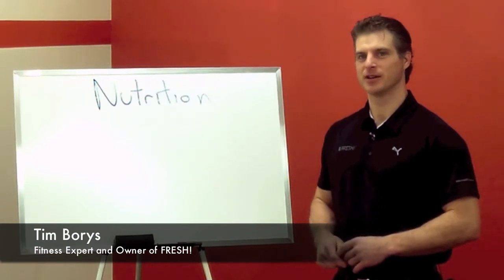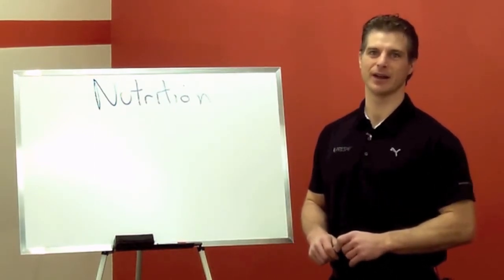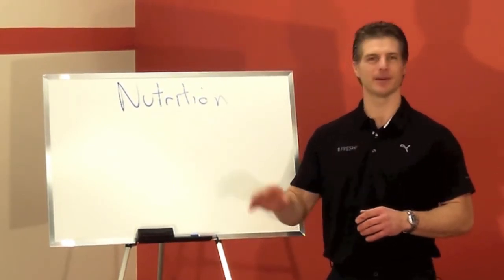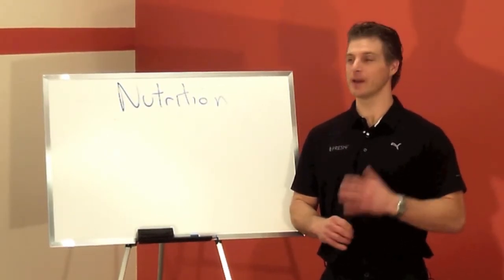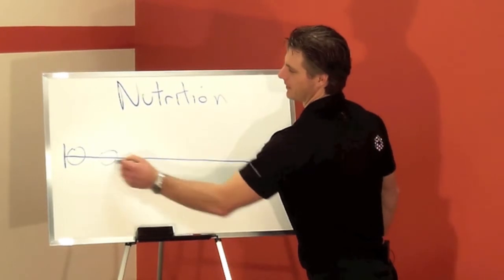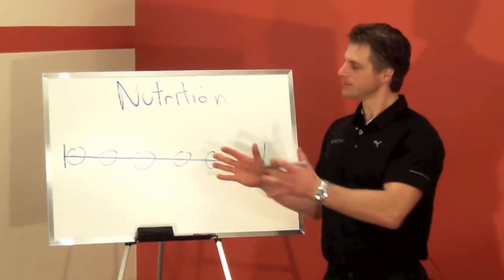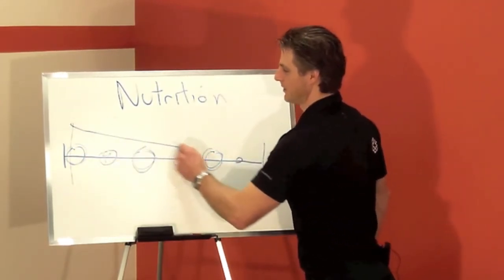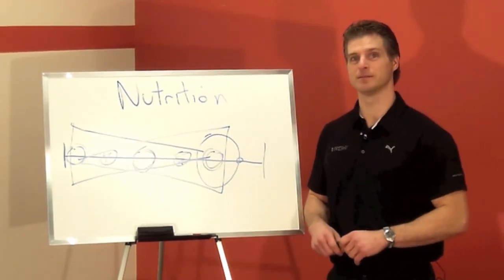Nutrition Tips, Part 1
Part one of our series on nutrition. Here Founder Tim Borys discusses one of the most commonly asked questions - how often to eat and at what time. Further questions?